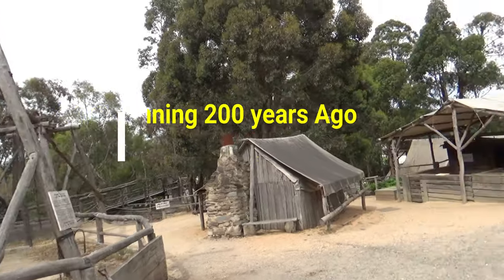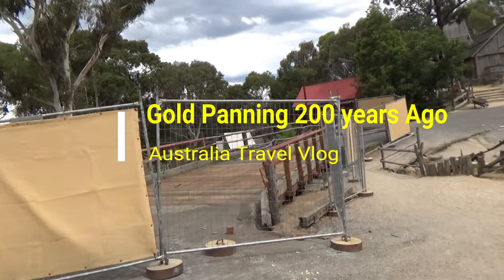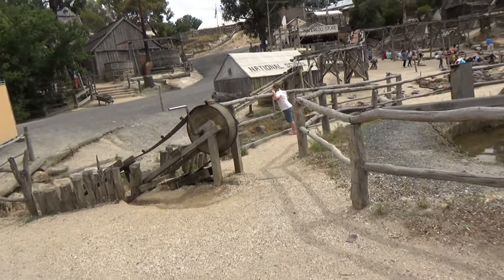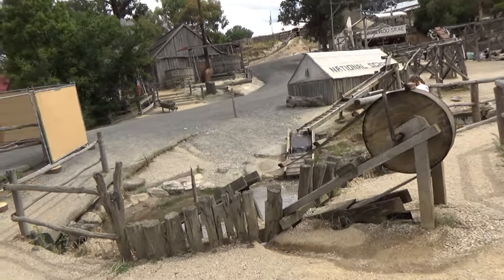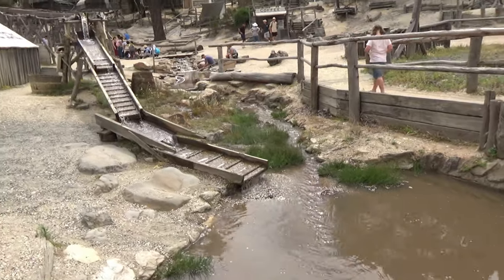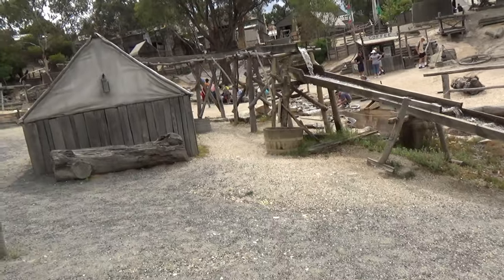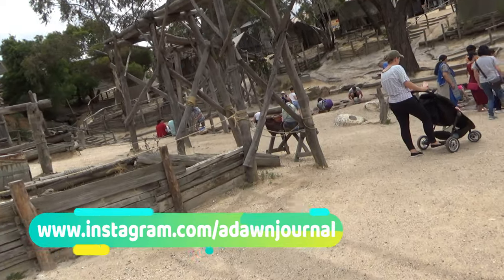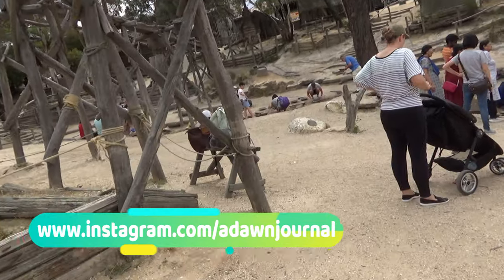How to Pan for Gold | Sovereign Hill 17 | Australia Travel Blog | 26N11D18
How to pan for gold like 200 Years Ago | Ballarat, Melbourne, Australia

Sovereign Hill offers real gold panning just like the old days 200 years ago. Visitors get a unique opportunity to experience how to pan for gold the same way miners did in the old days.

Today, I will take you inside a tent 200 years ago.